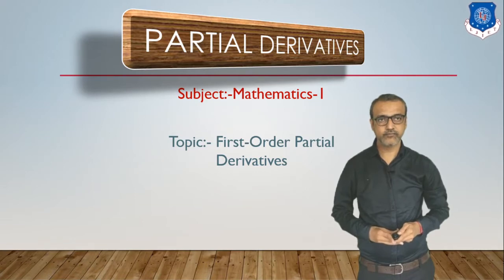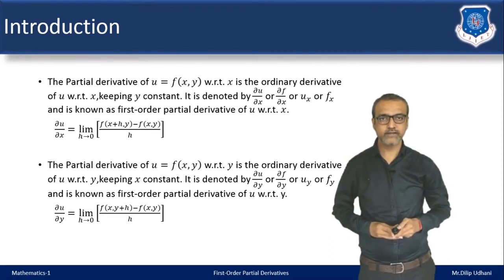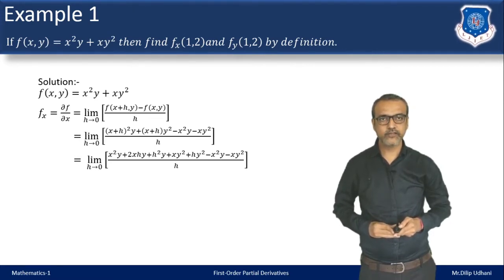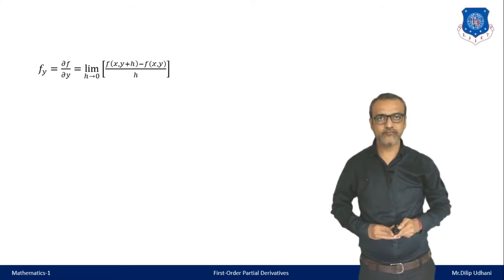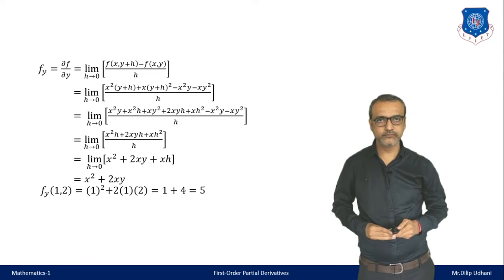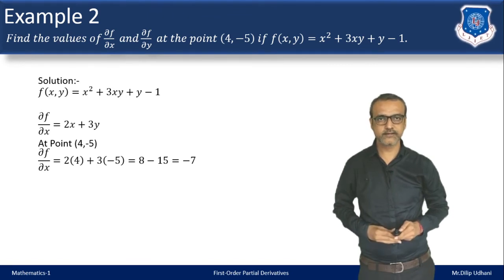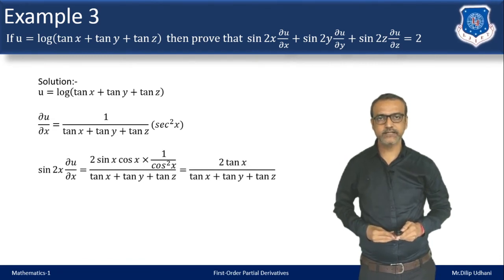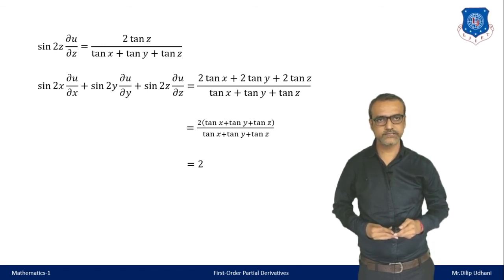Lec-03_First Order Partial Derivatives | Mathematics 1 | First Year Engineering